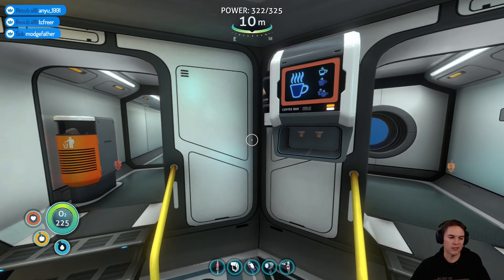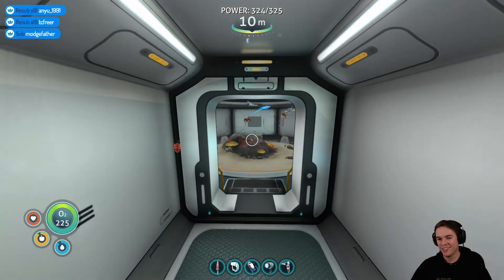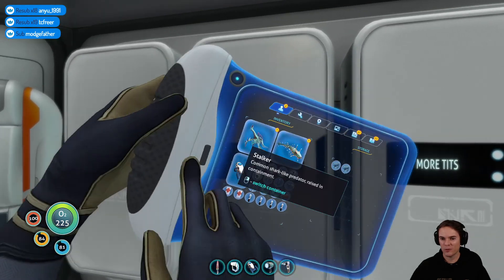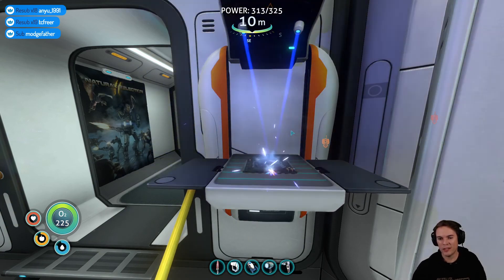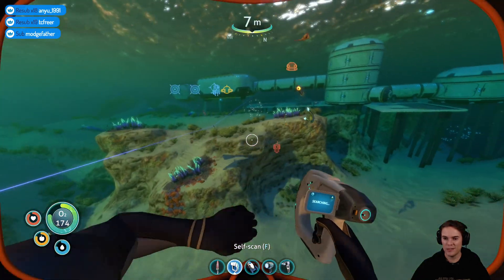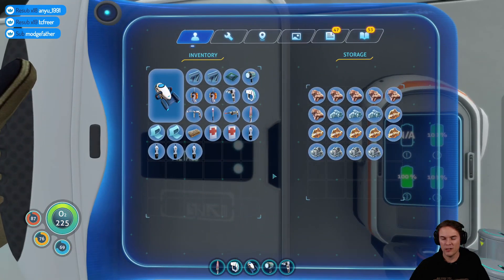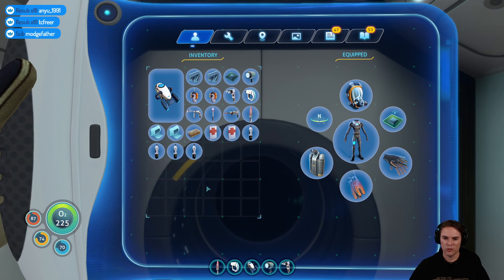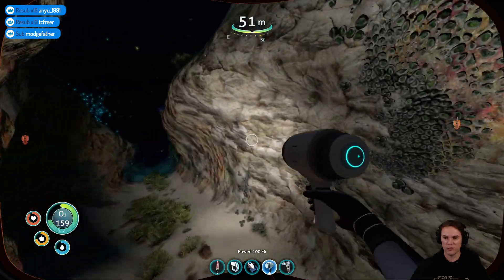Let's Play Subnautica (Survival) Part 50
Let's play Subnautica! My viewers have been asking me to play this for months so its about time I started a full playthrough. Subnautica is a survival and exploration game where you spend 99% of your time in, on, under and surrounded by water on an alien planet. I'm playing on survival difficulty where I'll need to find sources of food and water while exploring the depths and trying to find a way off this strange ocean planet. This will be my first playthrough of Subnautica and it will be a blind run as I have no real knowledge of how to play the game or where the story goes, so come and join me and lets see how I do!

I'm partnered with GOG.com where you can buy great DRM-free games often with attractive discounts